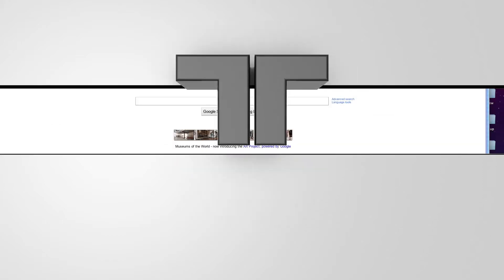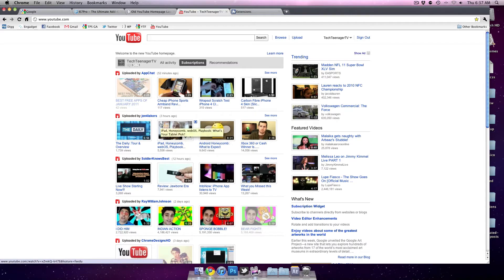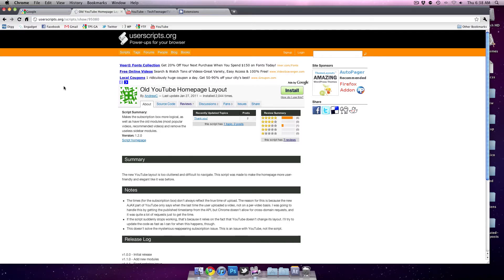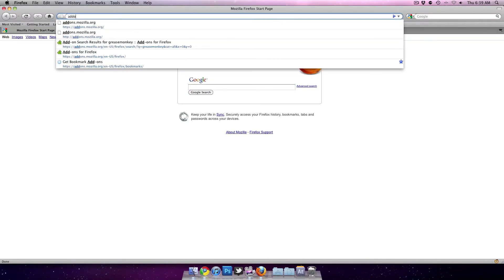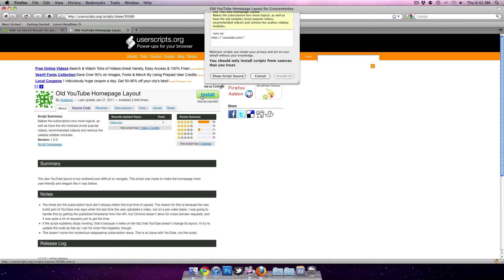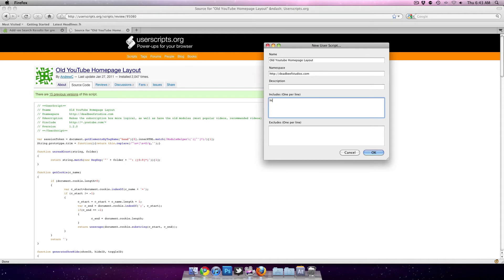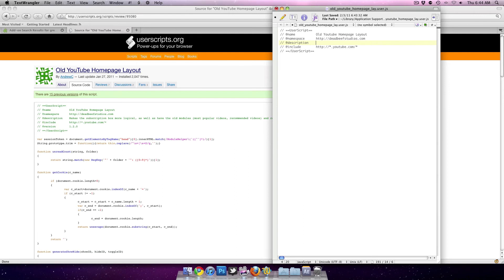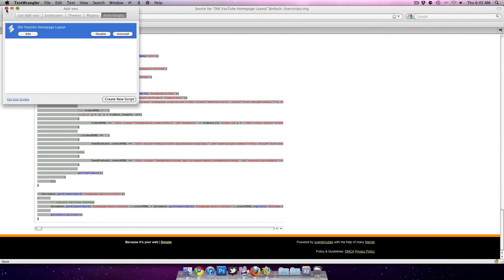Get the Old Youtube Homepage Layout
How to get the old Youtube Homepage Layout.